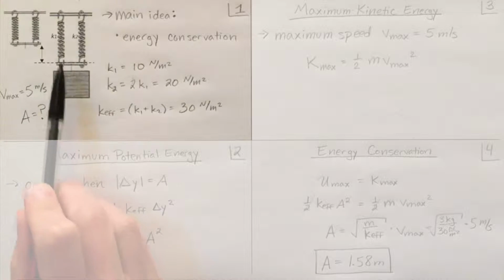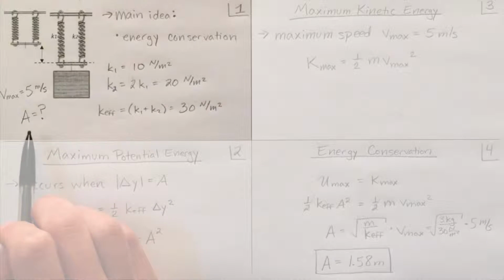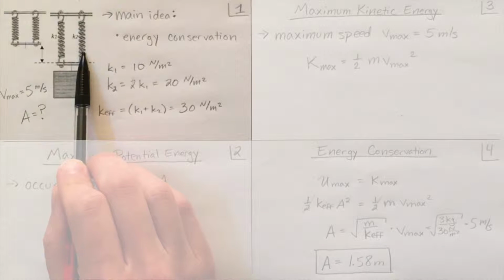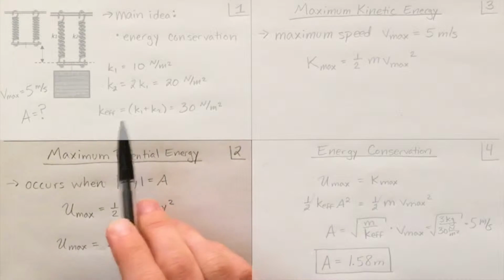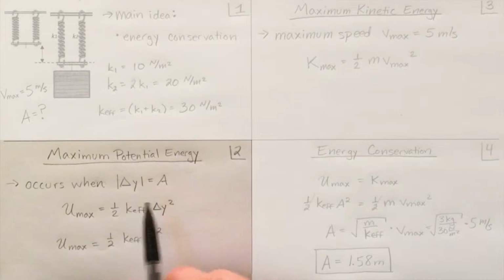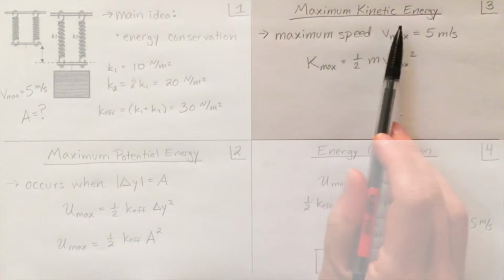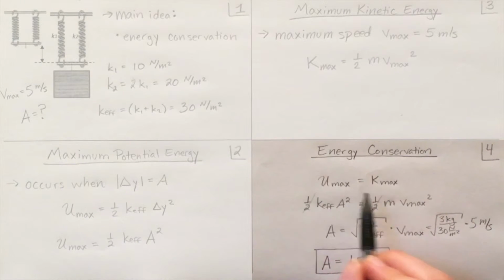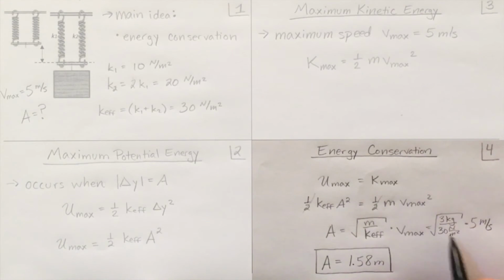Exam 3 Review Problem 3b